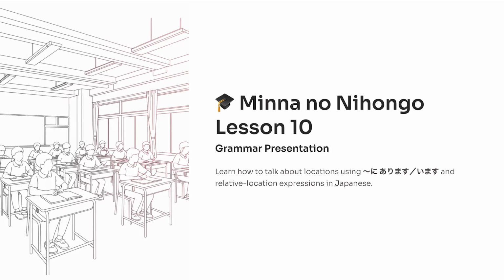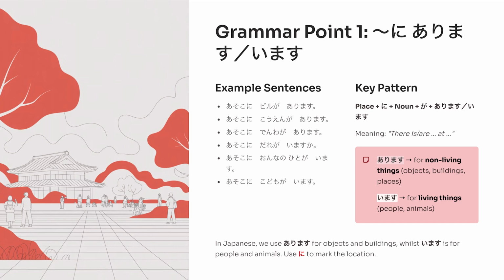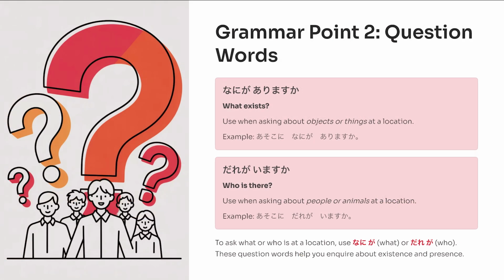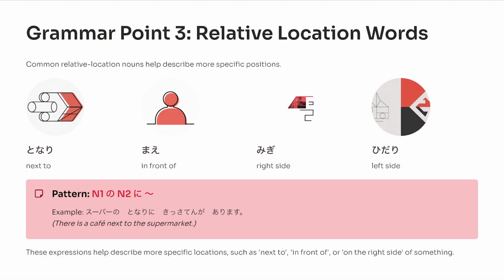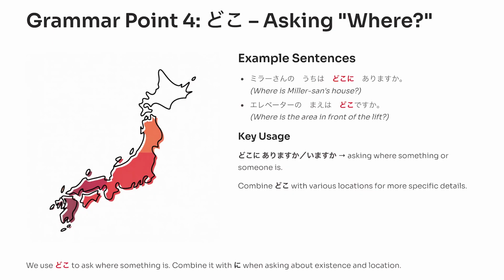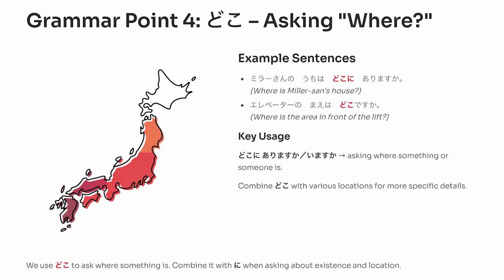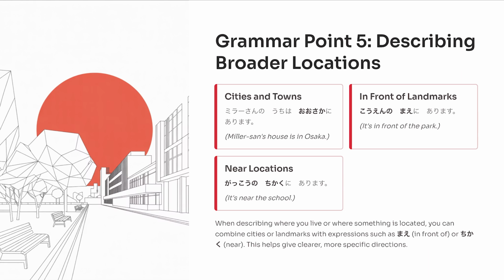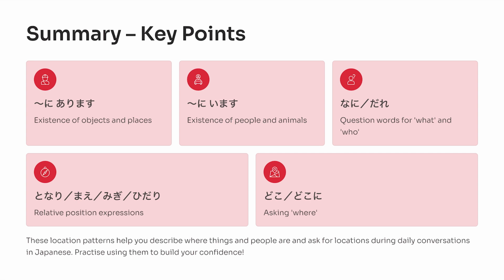[Grammar] Minna no Nihongo N5 – Lesson 10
Welcome to Minna no Nihongo Lesson 10 — your guide to talking about locations, directions, and the existence of people and things in Japanese!

In this lesson, you'll learn one of the most fundamental grammar patterns in everyday Japanese: あります and います. These two verbs are essential for describing where objects, places, people, and animals are, making them indispensable for daily conversations in Japan.

These grammar patterns appear constantly in real life, whether you're asking for directions, describing your neighborhood, finding someone at school or work, explaining where something is, or talking about places around town.

We'll explore important sentence patterns used in natural Japanese communication, including how to express existence, ask where something or someone is, and describe locations using common position words such as "next to," "in front of," and "near."

Along the way, you'll learn how to:

👉 Describe the location of objects and places using ～に あります
👉 Describe where people and animals are using ～に います
👉 Ask what or who is at a location using なに and だれ
👉 Describe positions using となり, まえ, みぎ, ひだり, and ちかく
👉 Ask where something or someone is using どこに ありますか／いますか

You'll learn how to:

✅ Describe where buildings, objects, and people are naturally
✅ Give and understand simple directions in Japanese
✅ Ask and answer location questions with confidence
✅ Use common relative-location expressions in everyday conversations
✅ Talk about cities, landmarks, and places more naturally

Each grammar point is explained with clear examples and beginner-friendly visuals, helping you understand not only the grammar rules but also how native speakers use these expressions in everyday situations.

By mastering these grammar patterns, you'll be able to navigate conversations more confidently, ask for directions, describe locations accurately, and communicate more naturally in Japanese.

🎯 Target Level: JLPT N5–N4
📚 Based on: Minna no Nihongo I – Lesson 10
🗣️ Focus: Existence (あります／います), asking locations, and relative-location expressions
✨ Learning Style: Clear, visual, and beginner-friendly grammar explanation